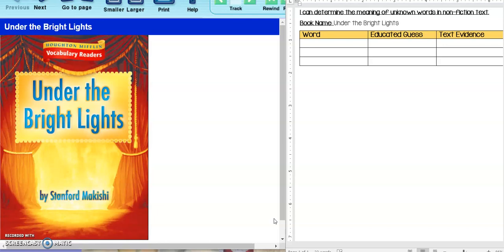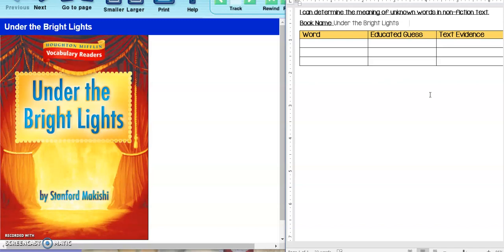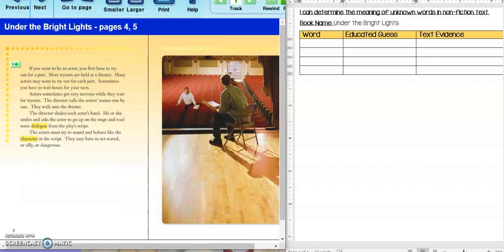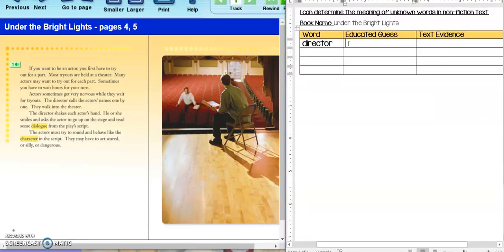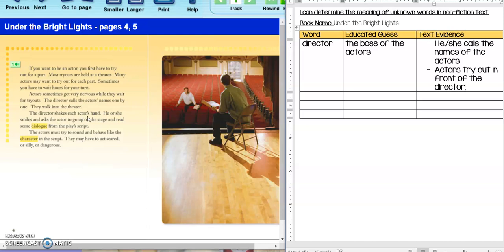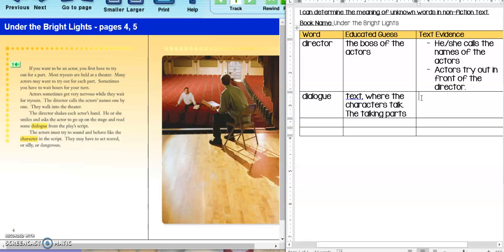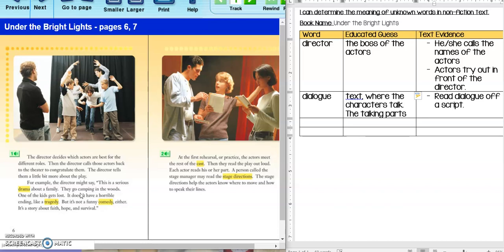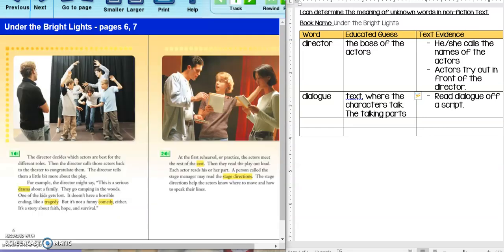Unknown Words - Chart Usage (Greeson / Third Grade)